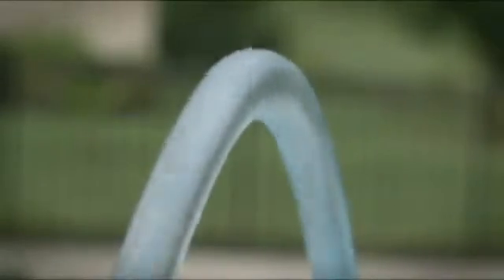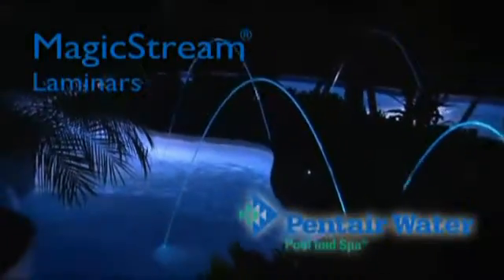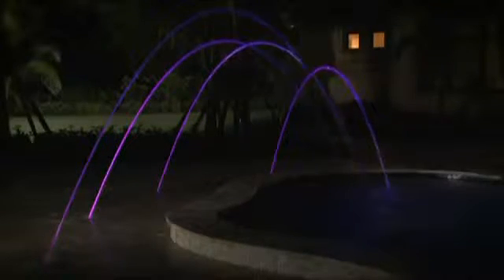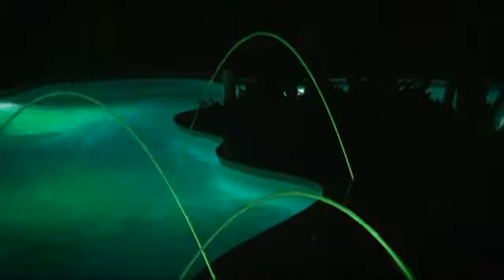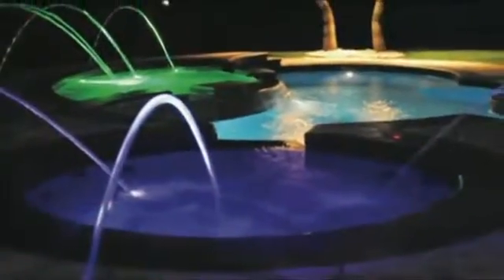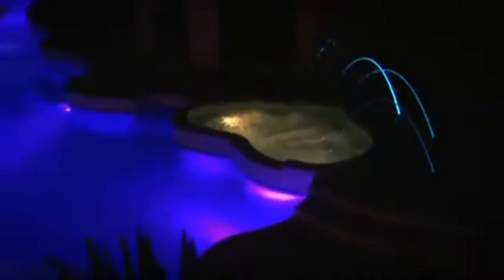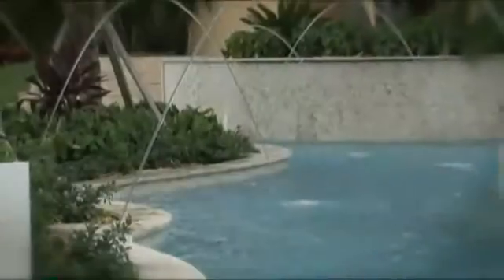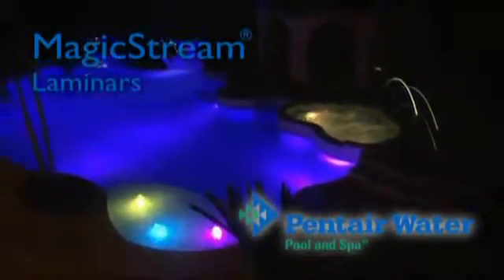Magic Stream Laminars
Ламинарная струя с Led подсветкой